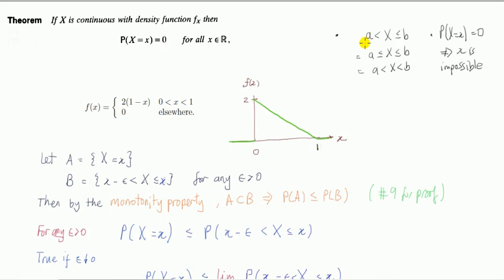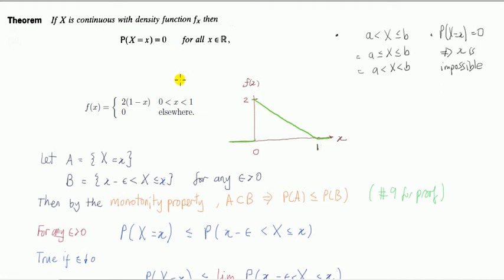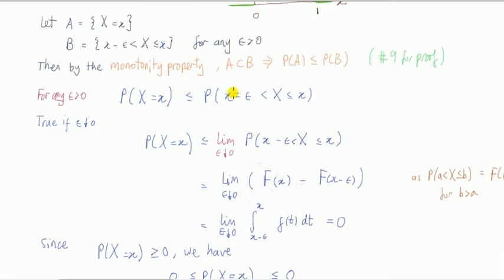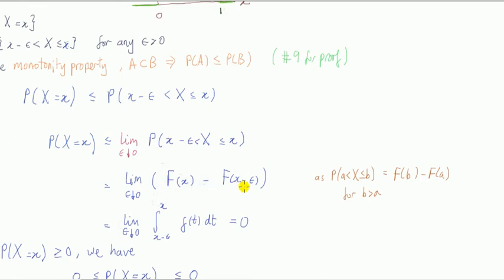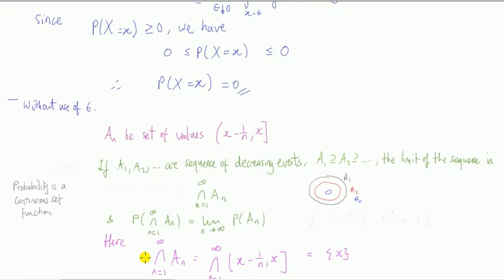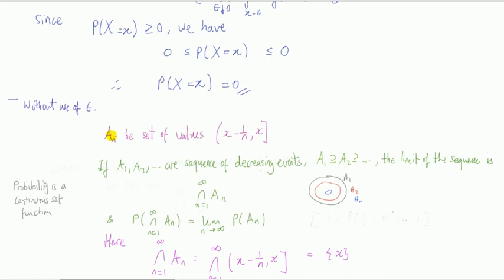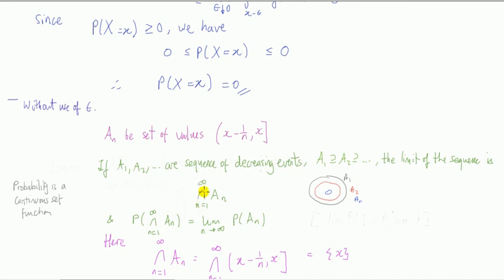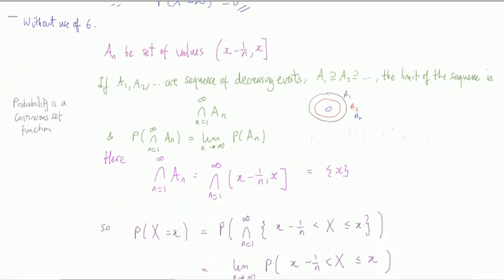#77 P(X=a)=0 for continuous random variables proof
Given any continuous random variable, probability for any point is zero
-Explanation
-proof